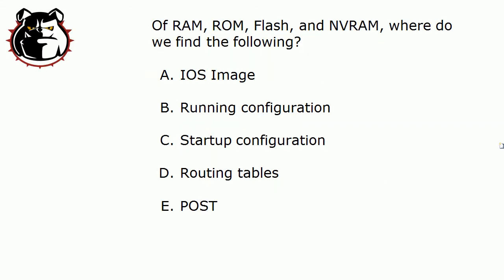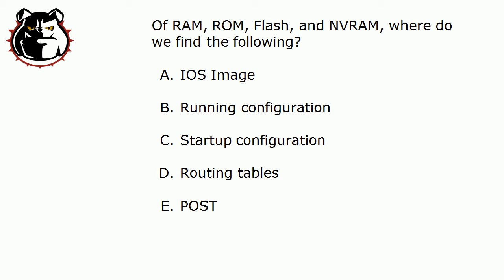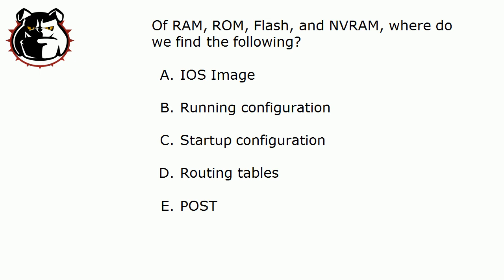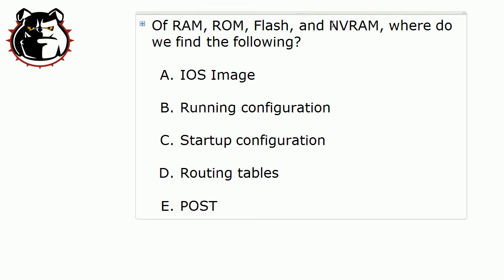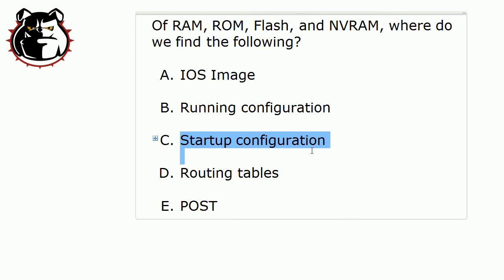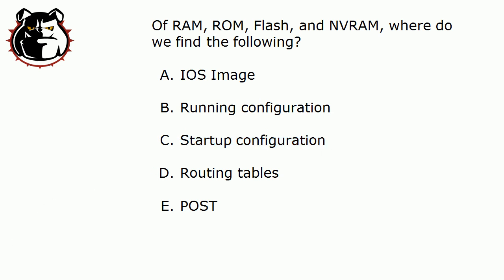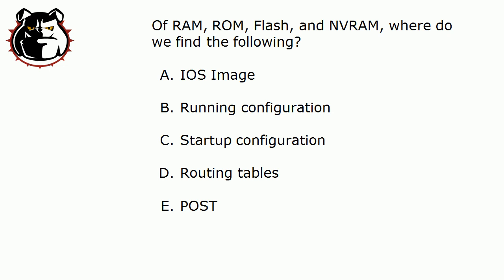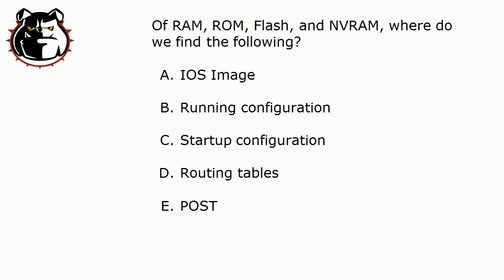CCNA And CCENT Video Exam: "Four-Card Monte"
for over 35 free CCNA and CCENT practice exams, to join over 1,050 future CCNAs in my CCNA Video Boot Camp!

In today's CCNA Video Exam, I'll show you five important files and programs found on a Cisco router, and you tell me exactly where they can be found.

I'll also throw in some extra tips on this subject, making this video the best 3 minutes you'll spend today on your CCNA studies!

Chris Bryant
CCIE #12933
"The Computer Certification Bulldog"